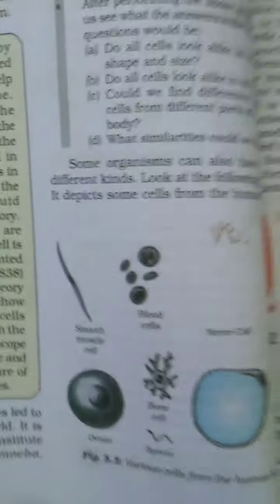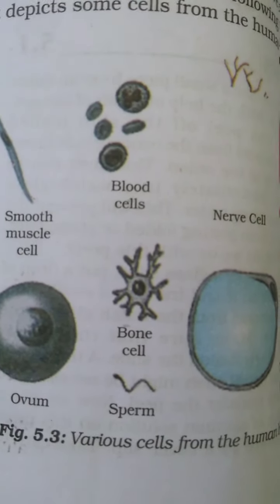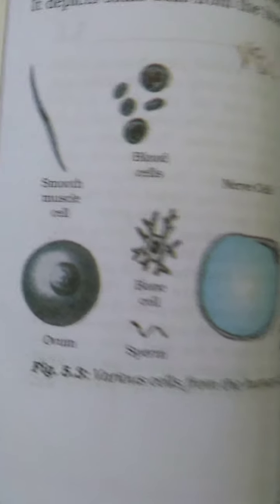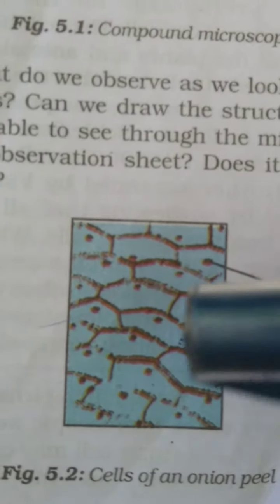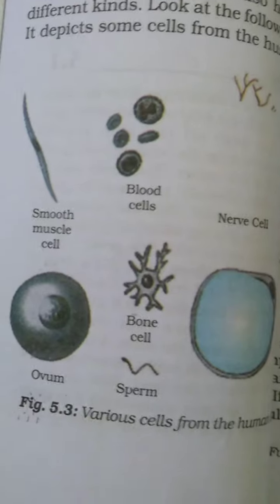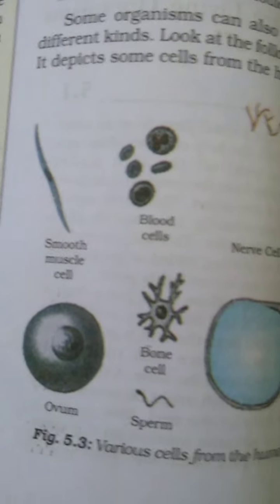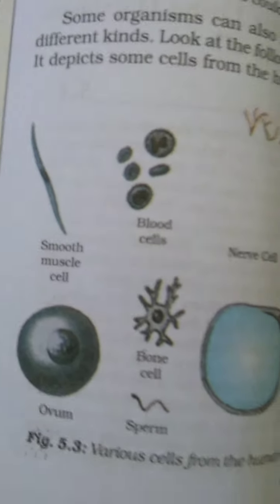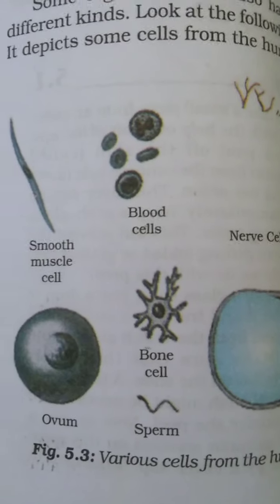Class:9th science:the fundamental unit of life